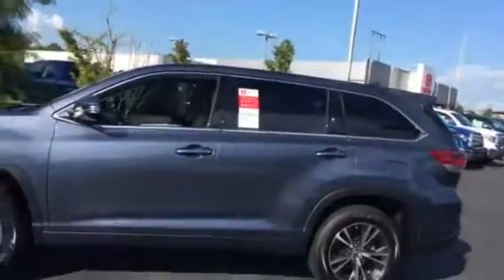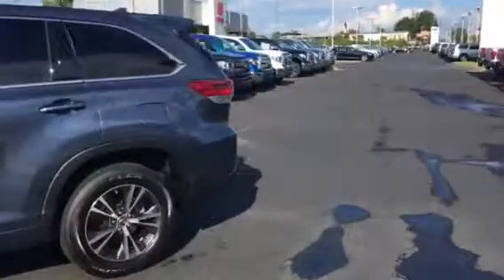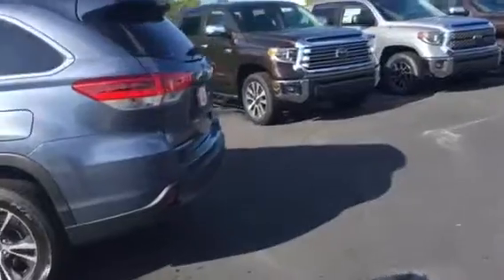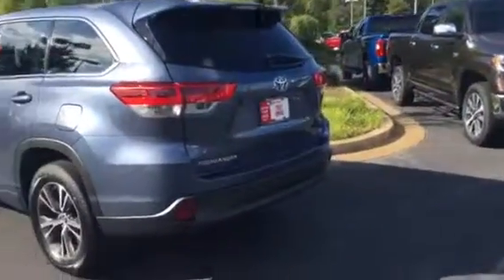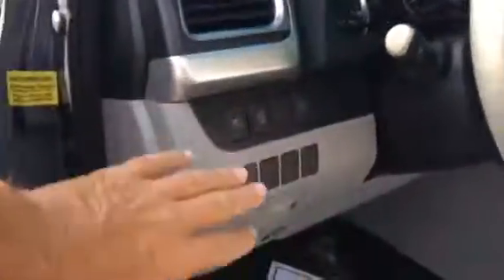New Highlander LE Plus by Tilmon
Take a look cloth wit a power tale gate